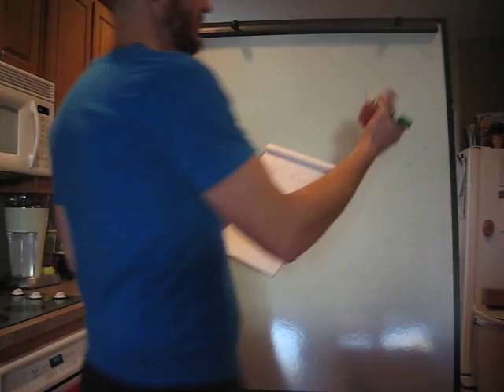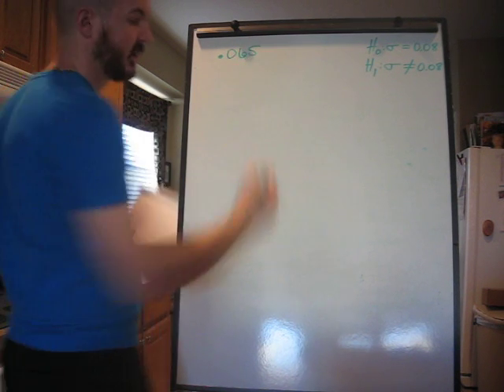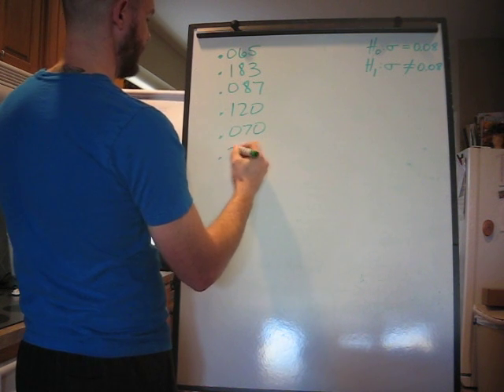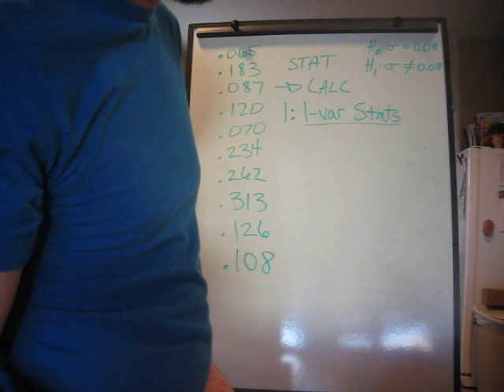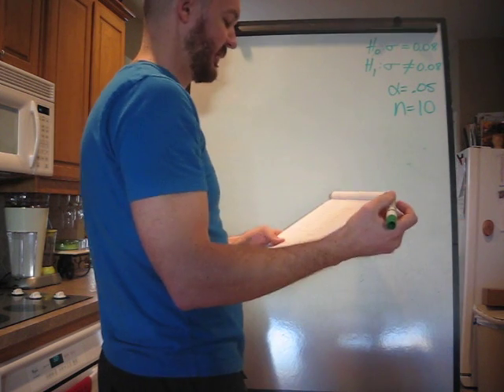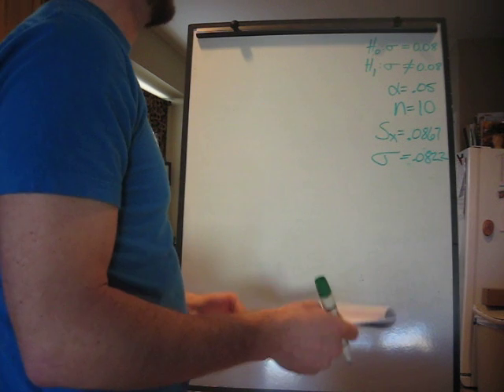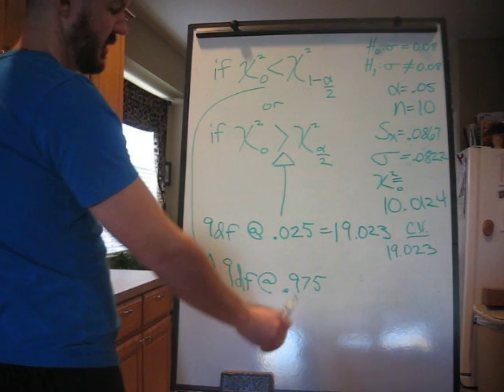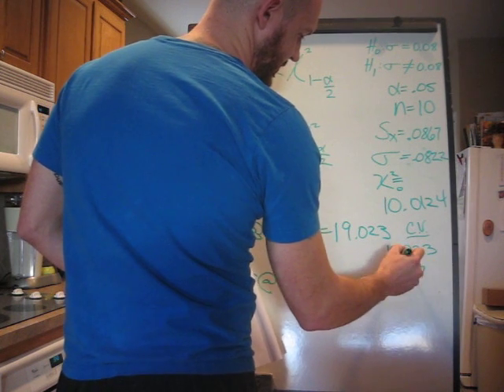Statistics: Hypothesis test about a population standard deviation.